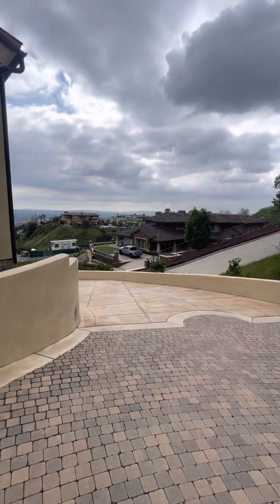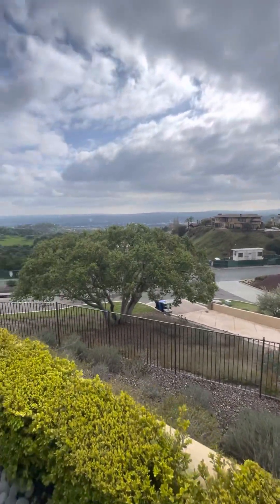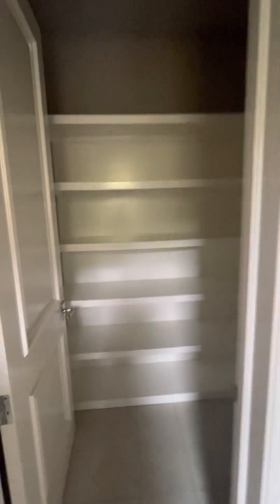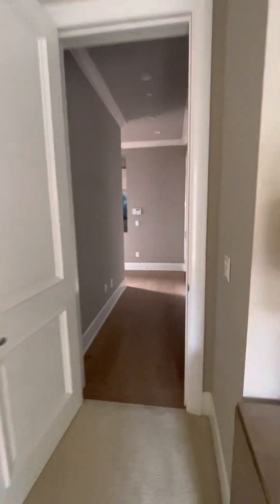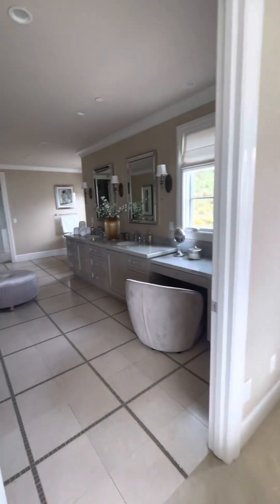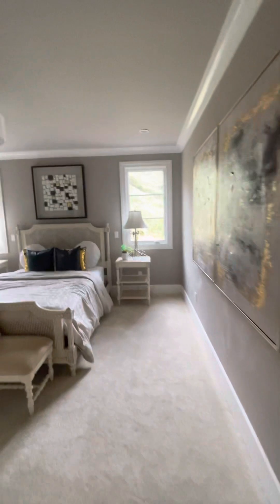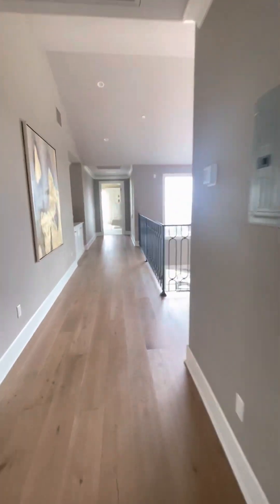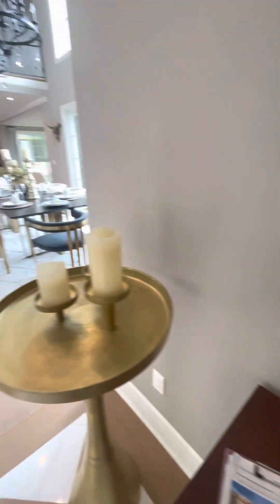637 Gordon Highland Road Glendora CA 91741